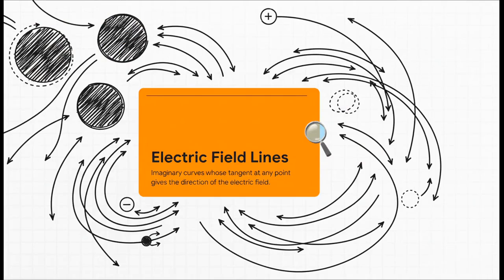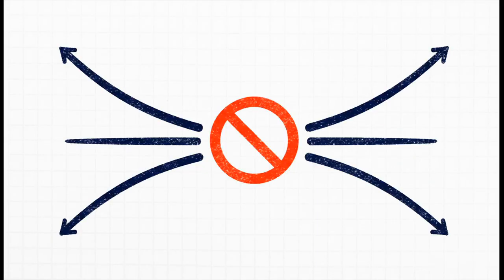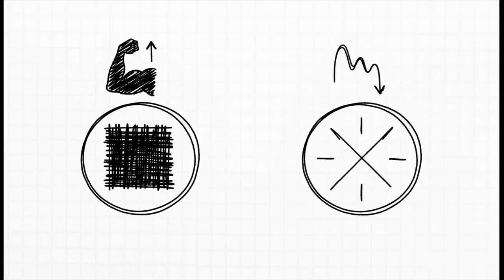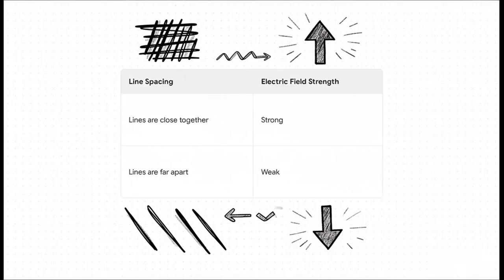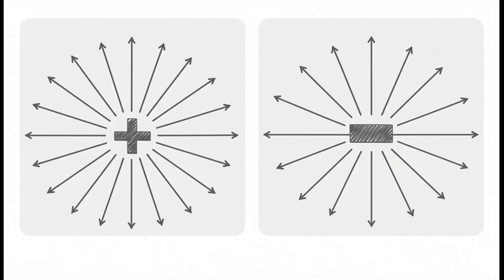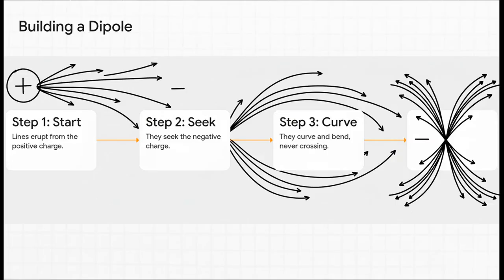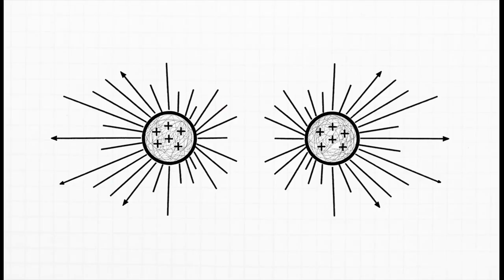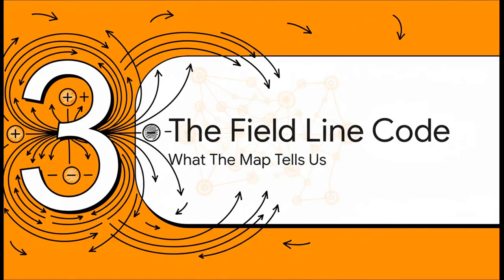8. Electric Field Lines | Class 12 Physics Chapter 1 | Easy Explanation | Most Important CLASS 12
In this video, we learn what electric field lines are, their properties, and how they help us understand electric fields. This explanation is simple, clean, and perfect for Class 12 students preparing for board exams, JEE, and NEET.

👉 Topics covered:
✔ Definition of Electric Field Lines
✔ Properties of Electric Field Lines
✔ Electric field around positive and negative charges
✔ Dipole field lines
✔ Why field lines never intersect
✔ Field line density & strength of electric field
✔ Class 12 NCERT Physics Chapter 1 (Electric Charges and Fields)

This video is useful for:
✔ NCERT Physics learners
✔ JEE/NEET aspirants
✔ Quick revision before exams
✔ Teachers preparing classroom content